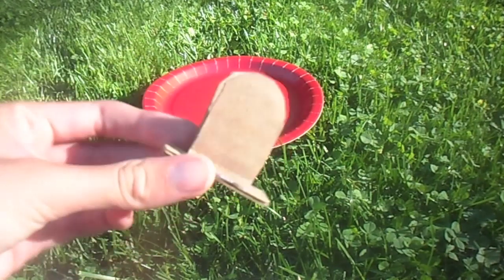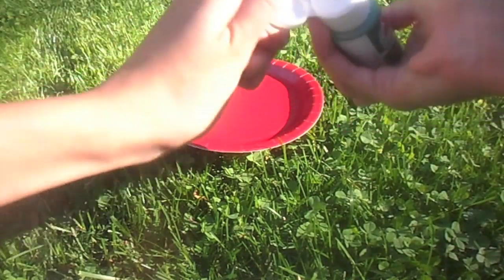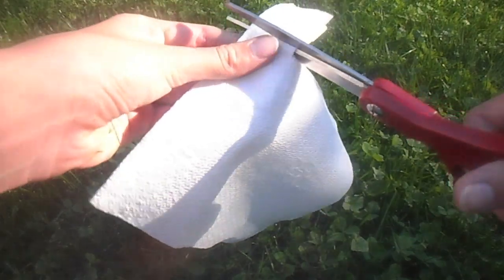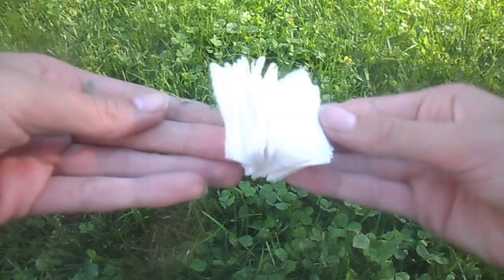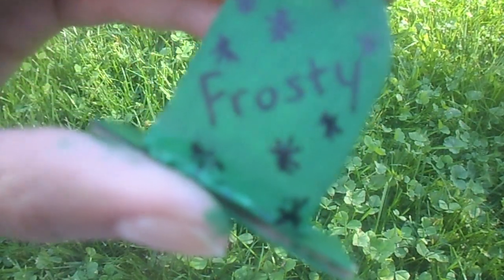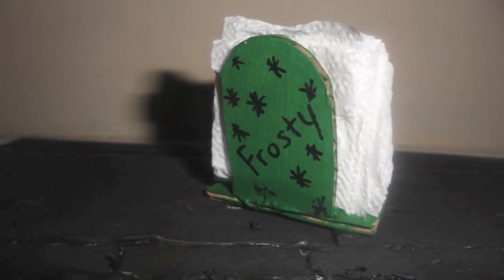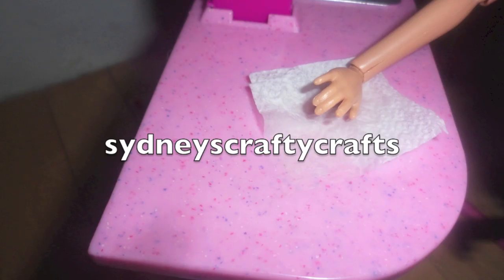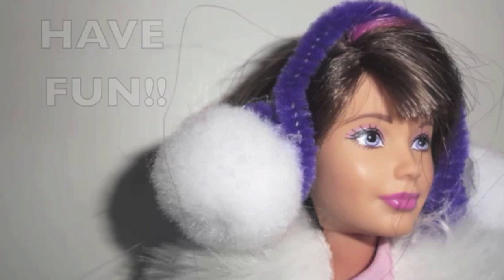How to Make a Doll Napkin Holder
How to make a doll napkin holder!  This is a very short and easy project!  If you choose, you can paint and personalize it!

If you are wondering why I'm filming outside, it's a longish story: so I was editing 'How to Crimp Your Doll's Hair' and was almost done when my mom said:

"YOU NEED TO GET OFF THE STUPID COMPUTER AND GO OUTSIDE!"
(exaggeration)

"No Mom I'm almost done!"

10 minutes later...

"That wasn't suggestion, "Frosty"(she used my real name), go outside!"

"Fine then, I'll just film outside!"

"Whatever..."

--Frosty